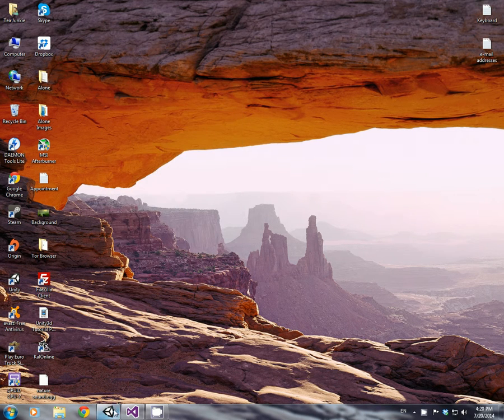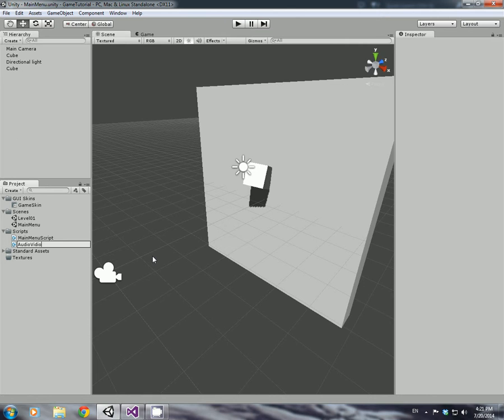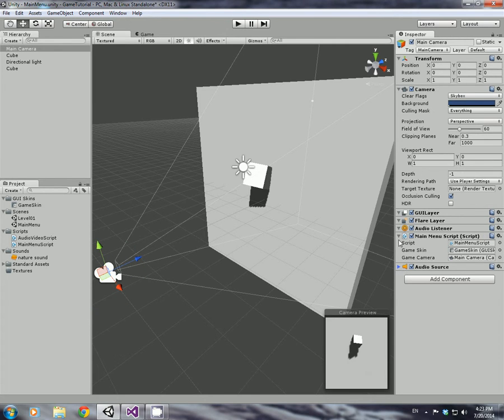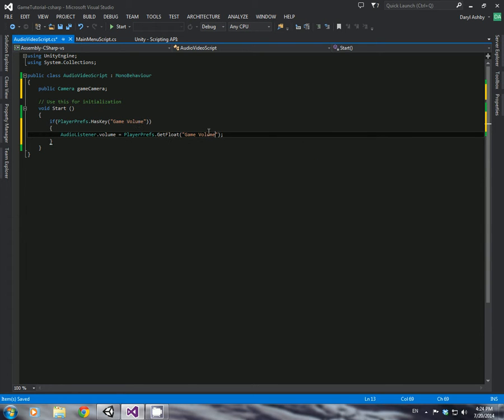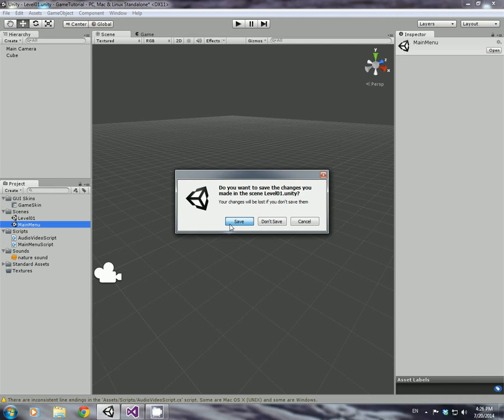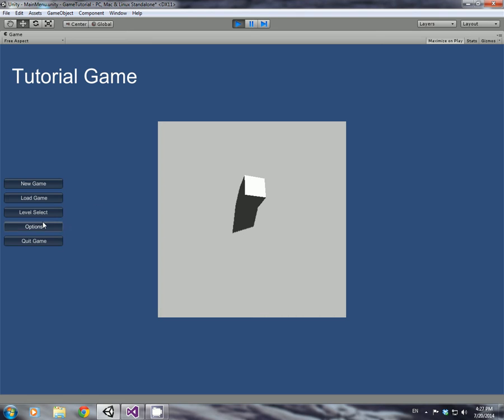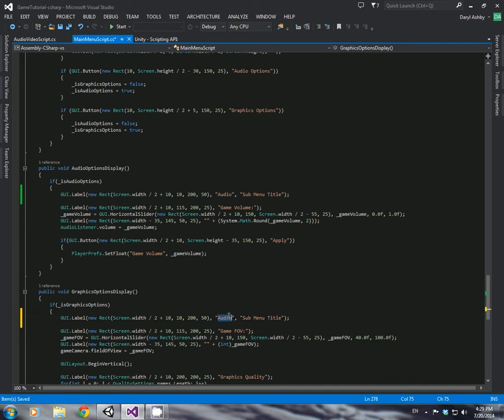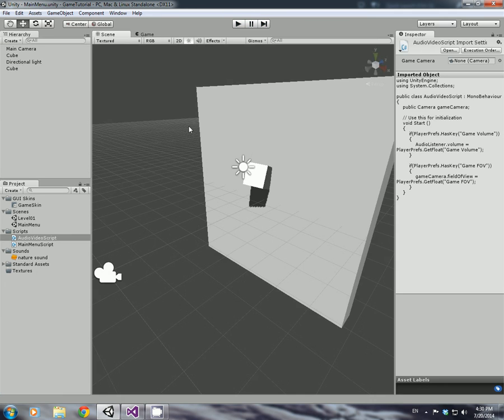Unity3D Tutorial: Creating A Main Menu In C# Part 7: Loading FOV and Audio Settings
Hello Everyone,

In this part of the tutorial series we will be creating a script to load our Audio and Field of View settings on level change.